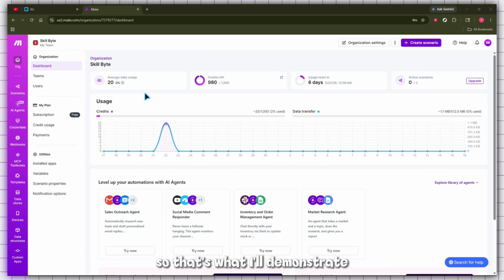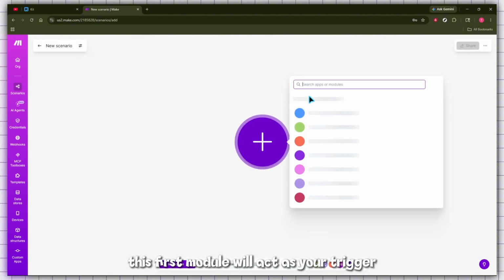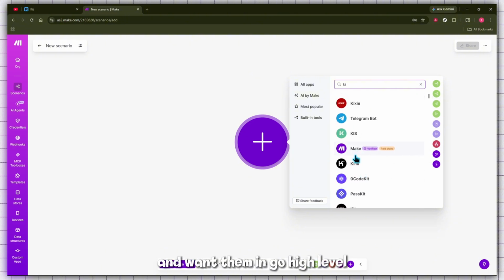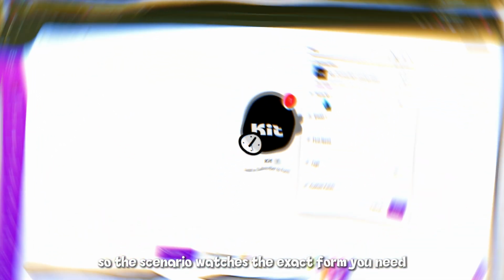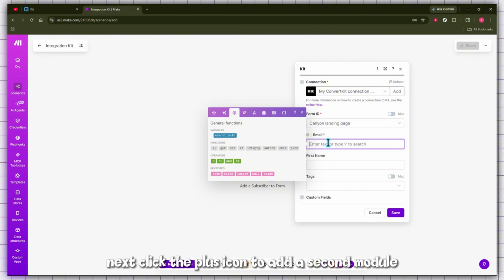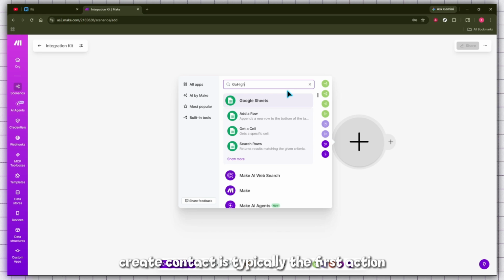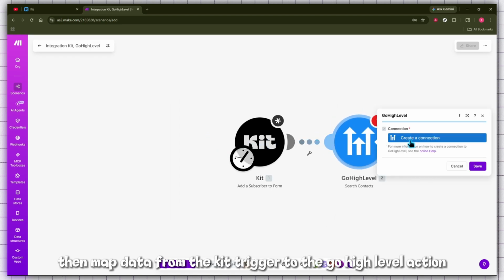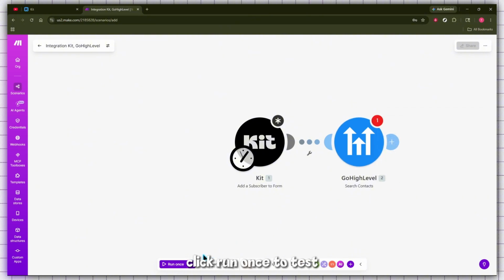How To Connect Kit.com To Gohighlevel (2026 Guide)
Discover the power of Kitcom integration with Gohighlevel in 2026. Learn how to streamline your workflow, automate tasks, and boost productivity with this game-changing combination. Get the inside scoop on the benefits, features, and best practices for integrating Kitcom with Gohighlevel, and take your business to the next level. Whether you're a seasoned entrepreneur or just starting out, this video will provide you with the knowledge and insights you need to succeed. Find out how Kitcom and Gohighlevel can help you save time, increase efficiency, and drive growth in your business. Tune in now and stay ahead of the curve with the latest integration trends and strategies for 2026.